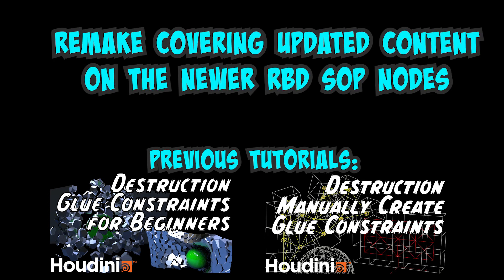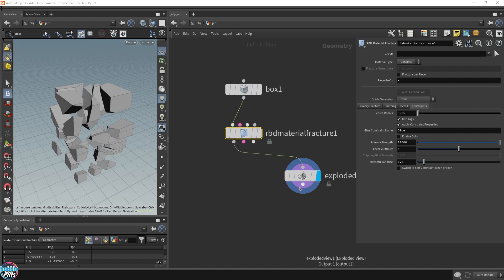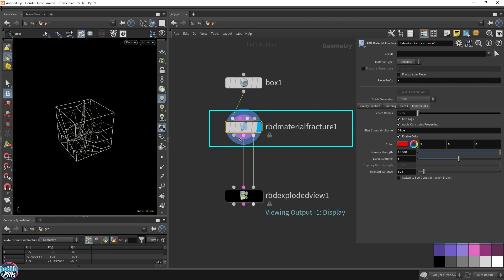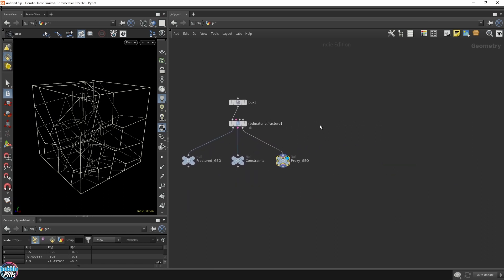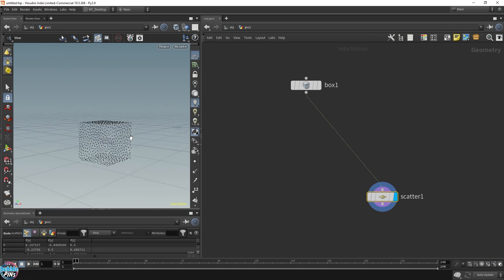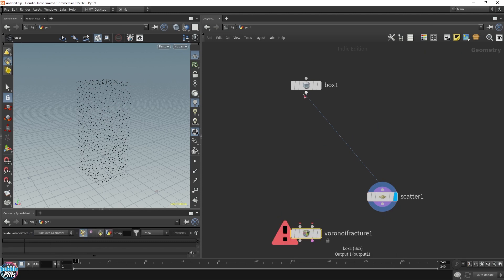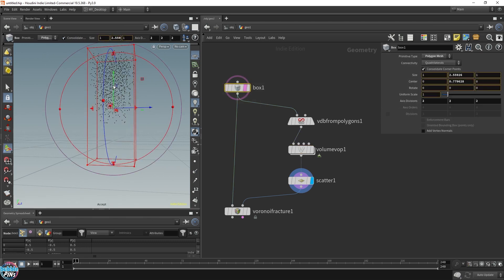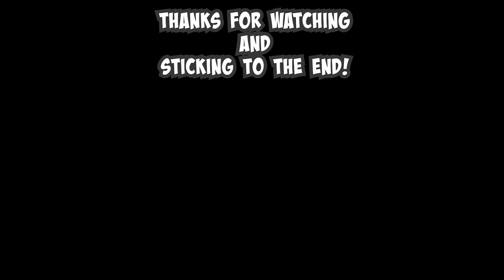Cinematic Destruction Basic Concept #2 RBD Fracturing (Rigid Body Dynamics)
In this video, we're back to basics to cover all the newer RBD SOP nodes that I haven't covered yet on my channel.  This video is more of a remake of a previous video because Houdini new has these new RBD SOP nodes.  I wanted to show you how to fracture it manually and how you can use the RBD SOP nodes to fracture different polygons as well.